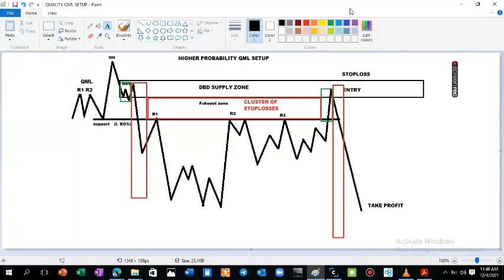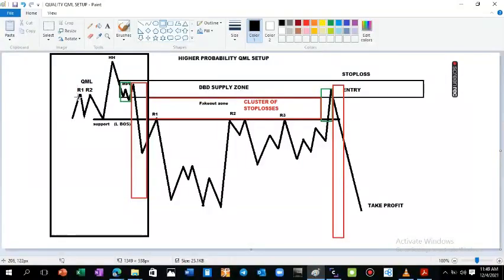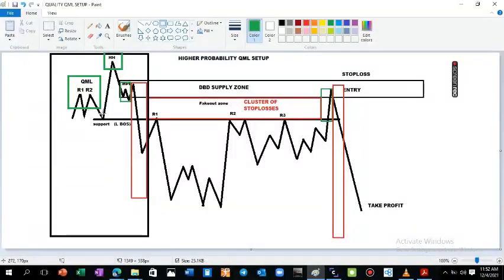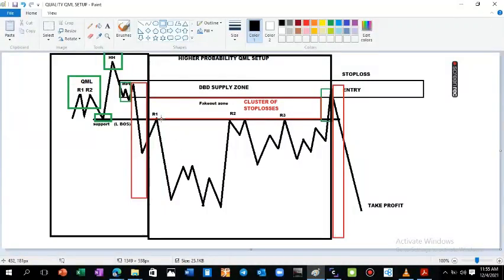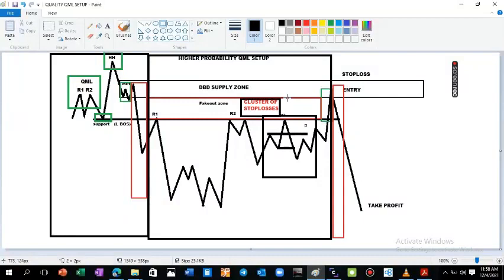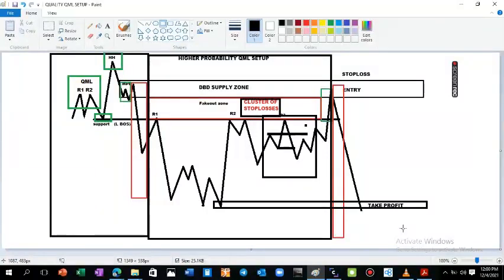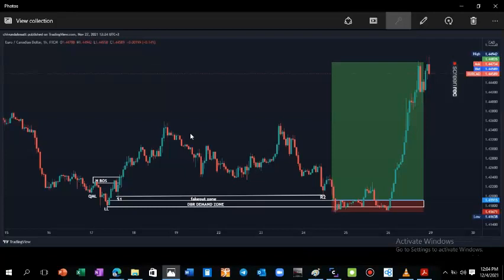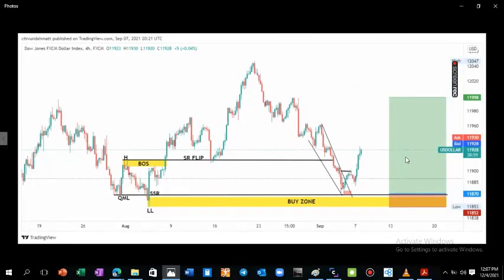EVERYTHING YOU HAVE TO KNOW ABOUT A HIGHER PROBABILITY ADVANCED QUASIMODO SETUP (ZAMBIAN QM MASTER)